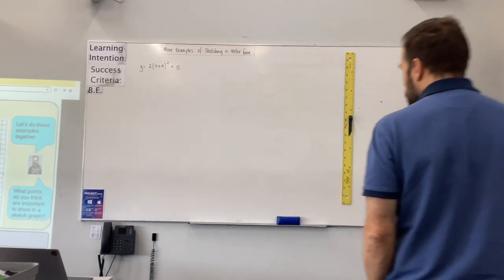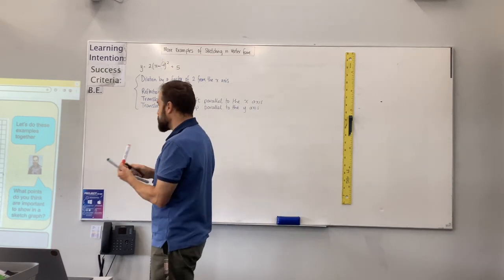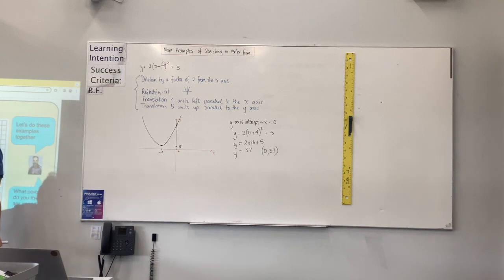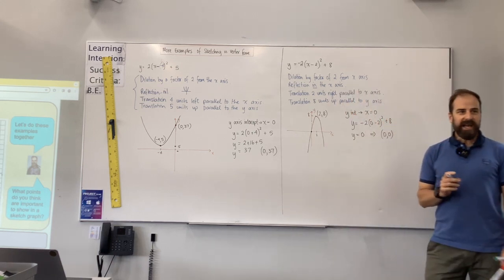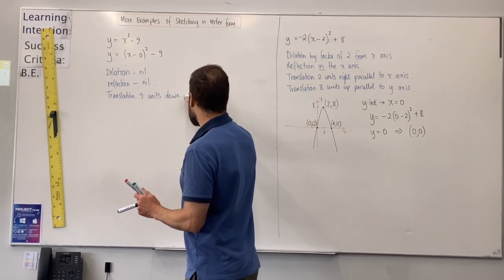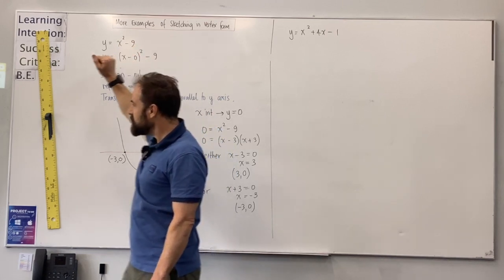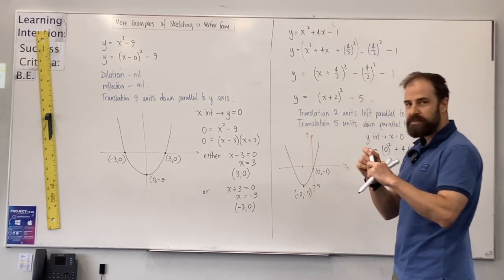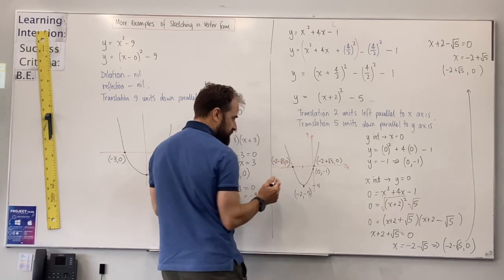Graphing in vertex form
4 examples of sketching in vertex form.